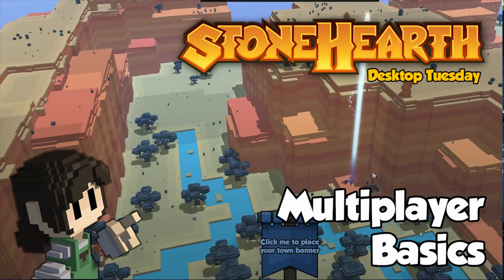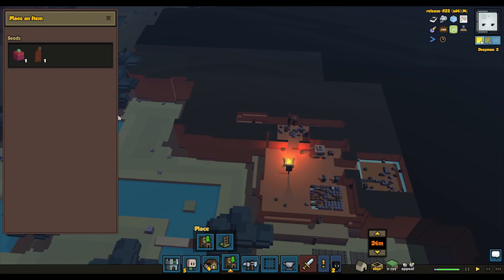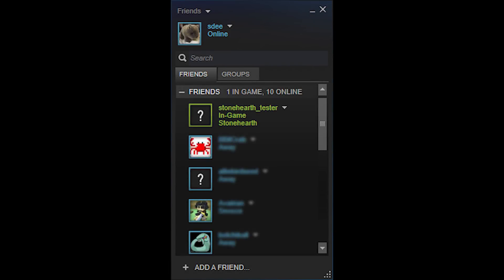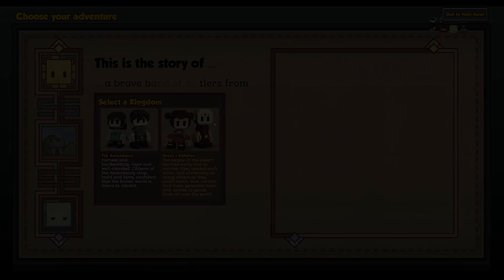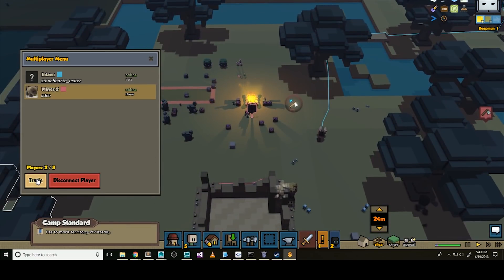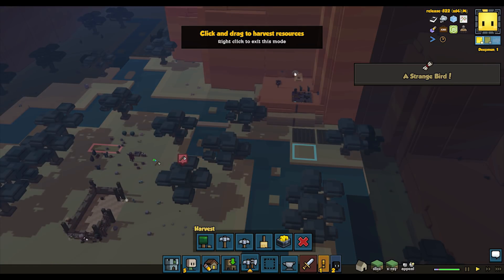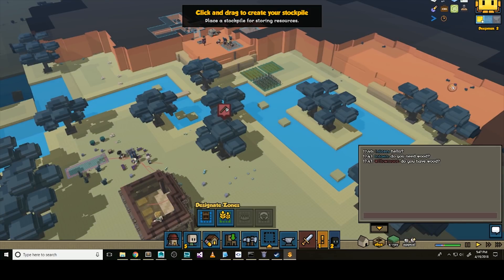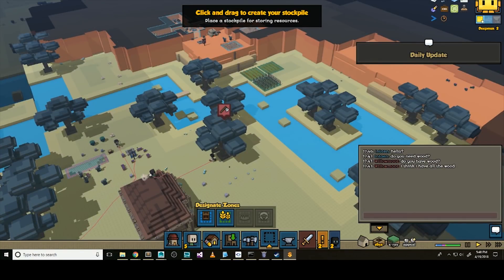Stonehearth Desktop Tuesday: Multiplayer Basics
Multiplayer is almost ready to play! Very soon now, we hope to release a very early version of it on a special password protected branch, much as we did with the new building editor a few weeks ago. Check our fourm at discourse.stonehearth.net for details. Until then, let’s take a look at how it will work!